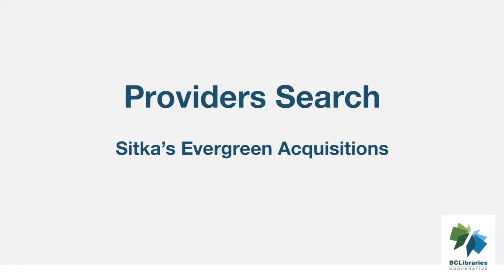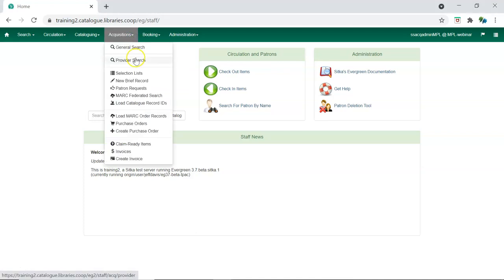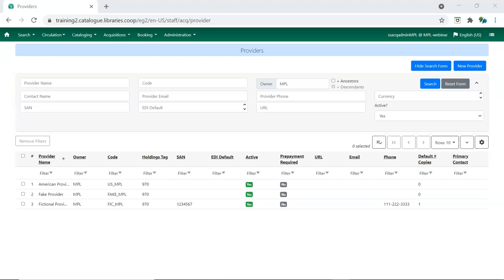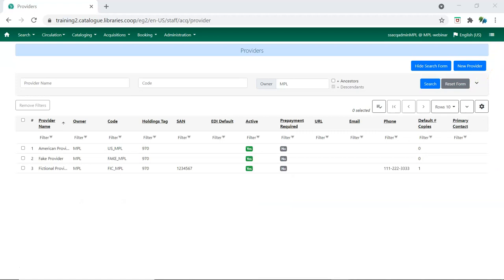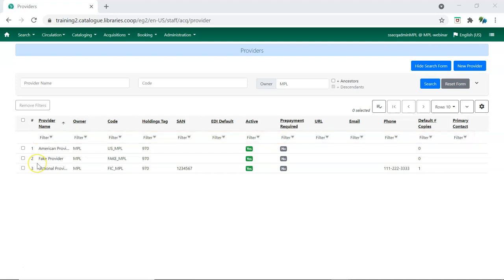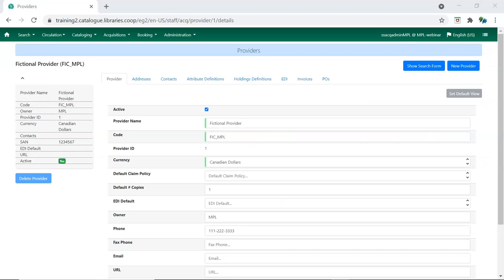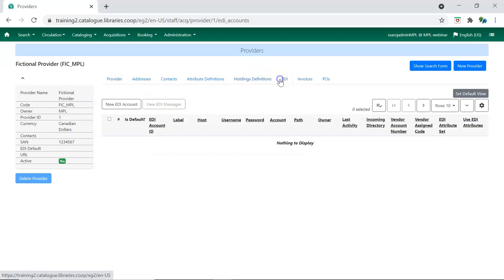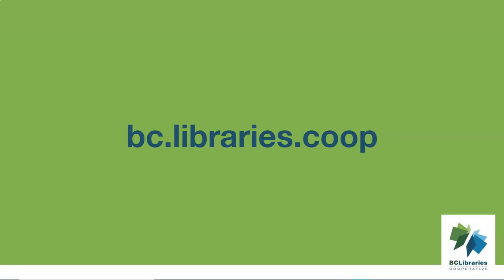Providers Search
This video shows the re-designed providers interface and new search functionality in the acquisitions module in Sitka’s Evergreen. Sitka, a group of the BC Libraries Cooperative, is a consortium of libraries in British Columbia, Manitoba, and Ontario using the open source Evergreen software for their shared integrated library system. The presenter is Jennifer Pringle.